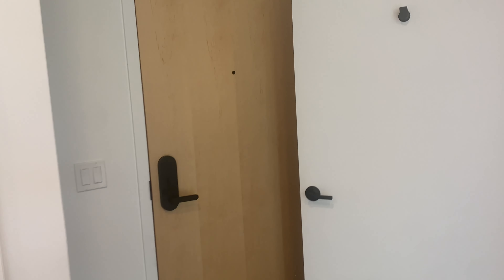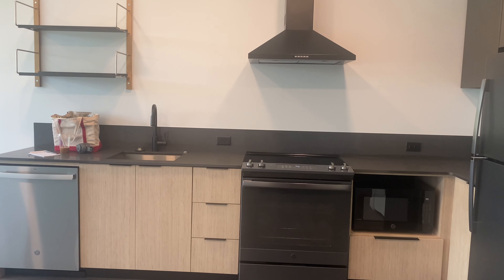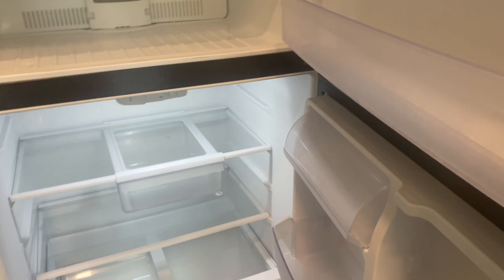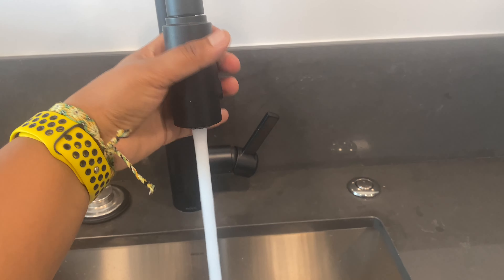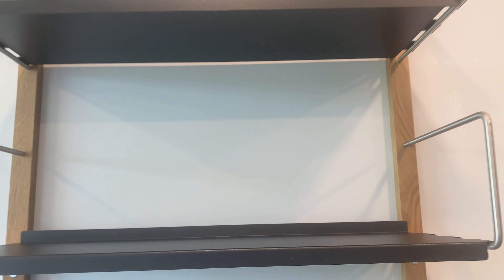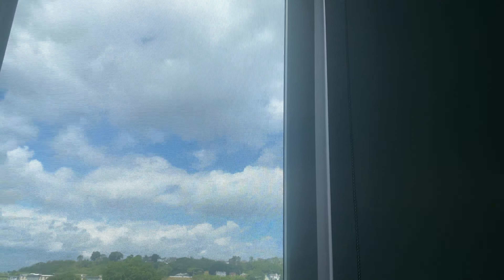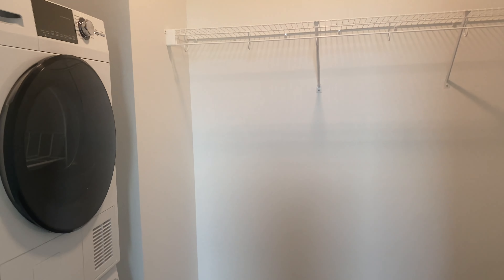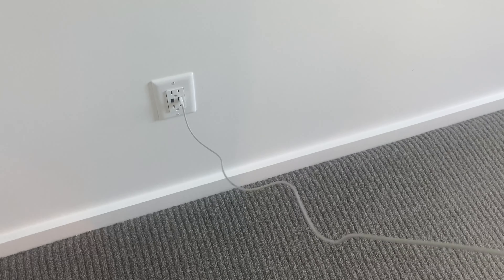Empty Apartment Tour | Moving Vlog 1 | HAWILTY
Hi,

This is an empty tour of my first EVER apartment.￼ It is a small one bedroom and one bath apartment.